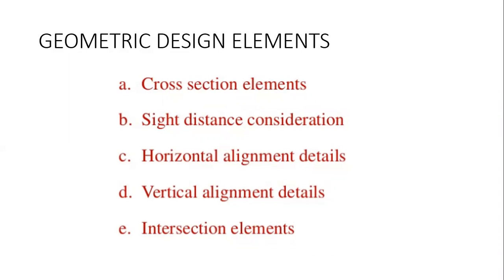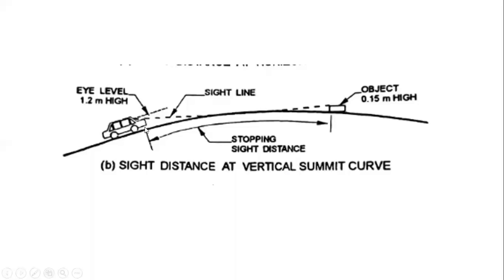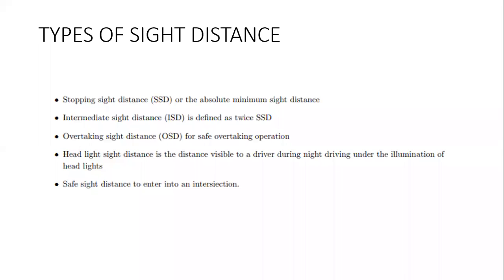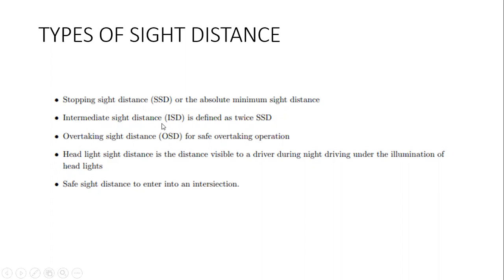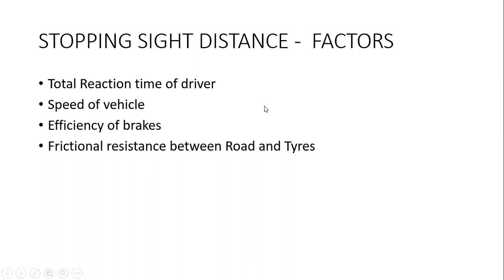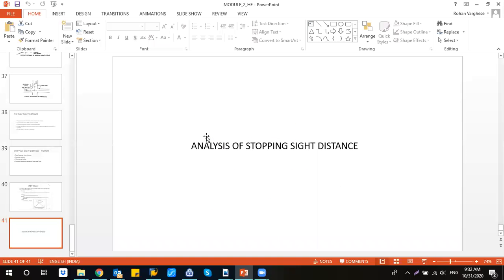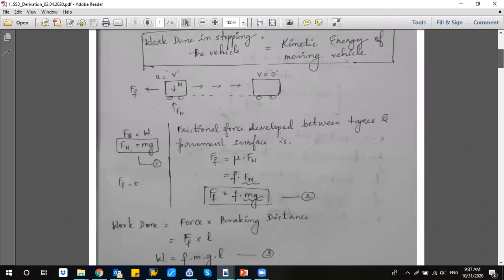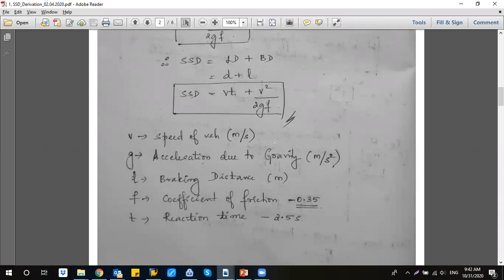Geometric Design | Stopping Sight Distance | PIEV Theory | Transportation Engineering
Briefs about the different types of sight distances, explains the PIEV theory and also explains the analysis of stopping sight distance